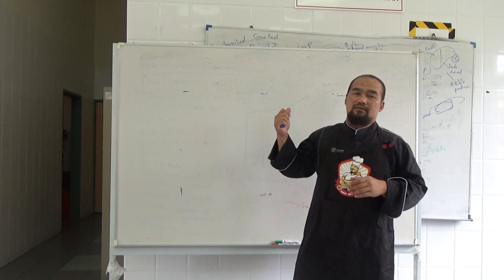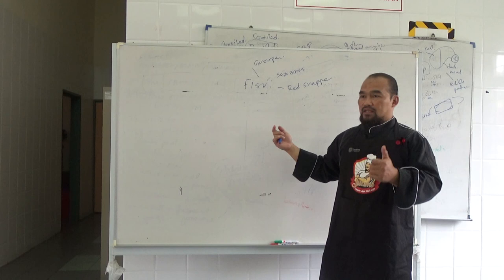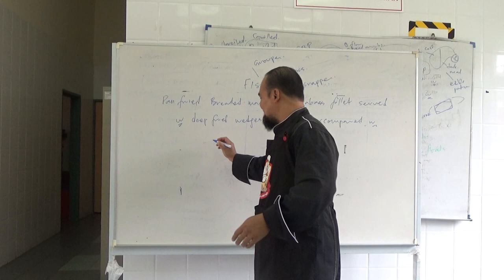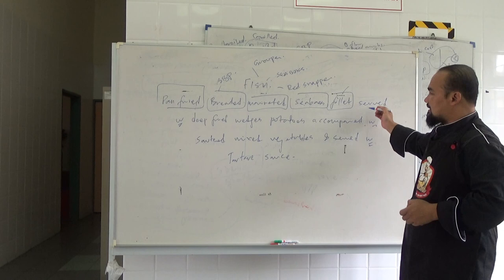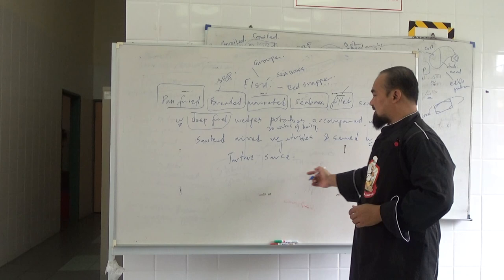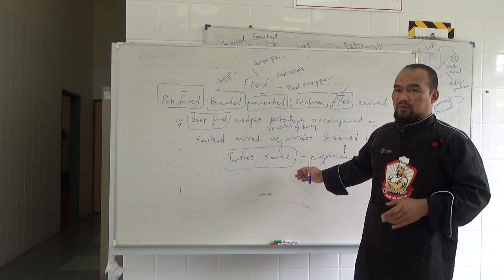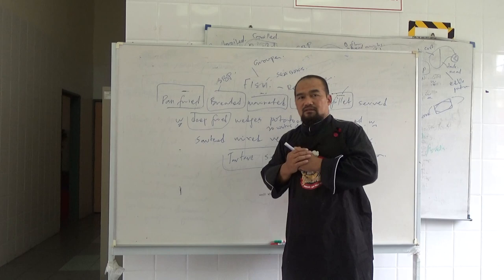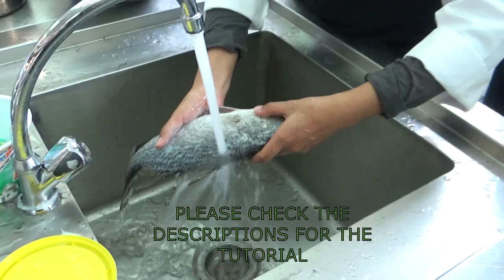UNDERSTANDING THE MENU: FISH & CHIPS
in this video, we share the teaching & learning related to the understanding of the fish & chips menu. This is the basic knowledge of cooking method, preparation, basic cutting, cooking principles, and techniques.

You may check the full tutorial video related to this topic which had been uploaded earlier here: